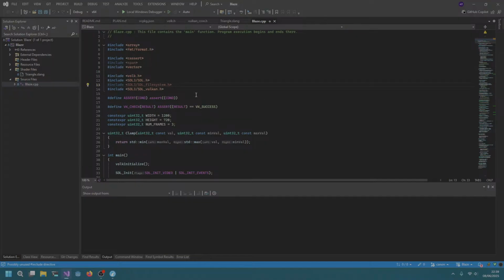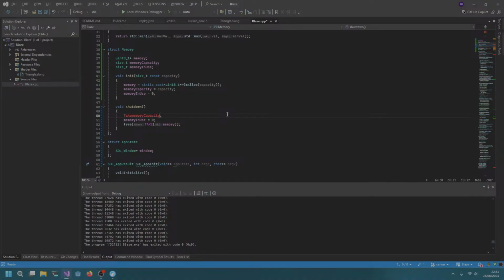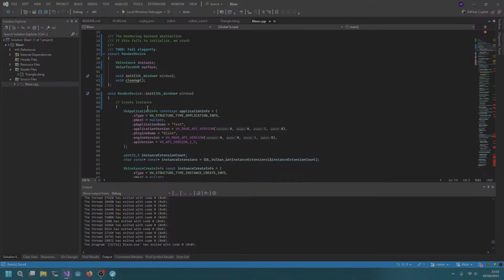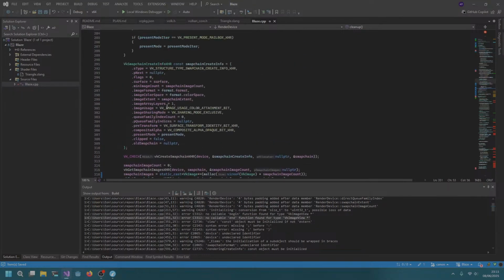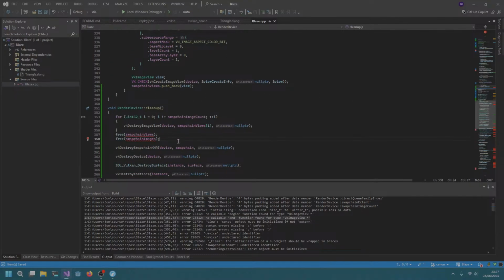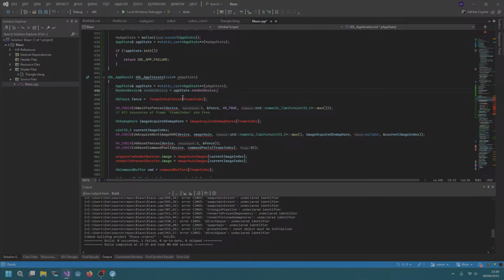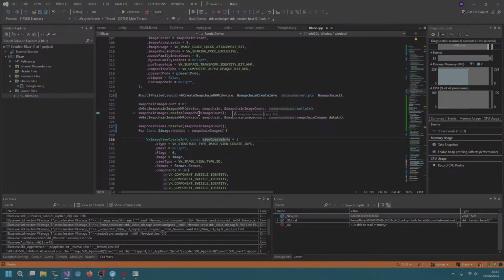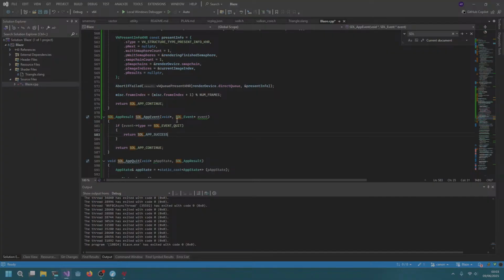Ep 4A Refactor + CleanUp | Blaze | Vulkan & C++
Clean up the code to ready it for the next step.

Goals:
1. Keep it Simple.
2. Try to be clean.
3. Try to get to modernity.